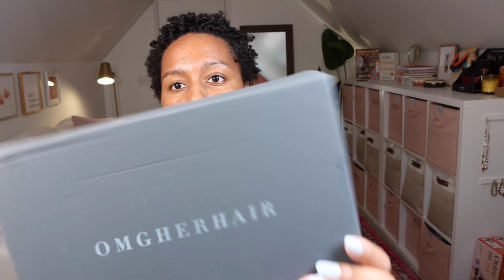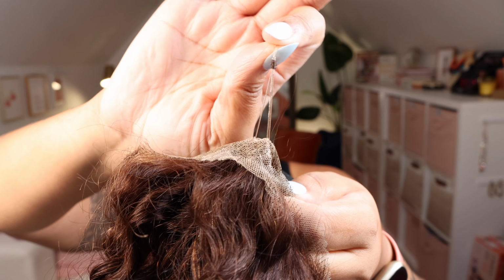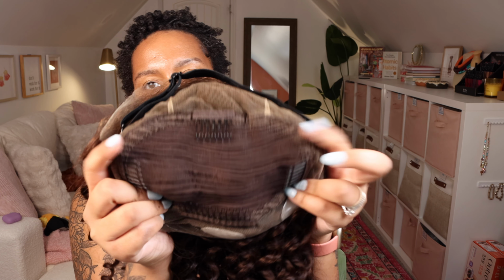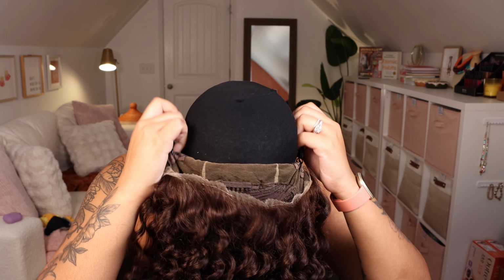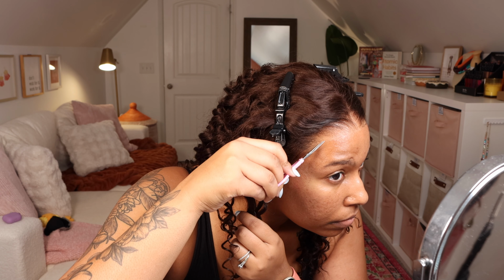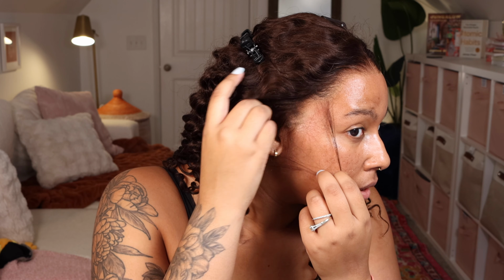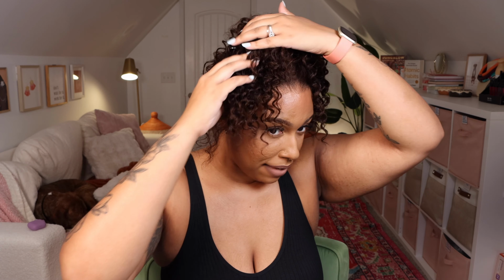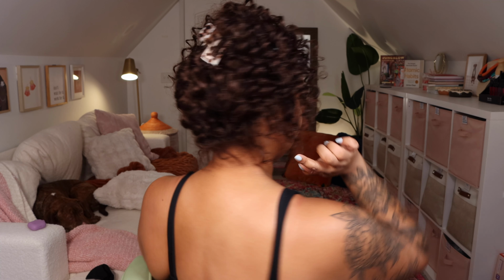90'S FINE 😏😍 | Brown Invisible Drawstring Fitted Glueless 360 Lace Wig | EASY UPDO Ft. OMGHERHAIR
𝐂𝐎𝐃𝐄: 𝐒𝐔𝐌𝐌𝐄𝐑
Save $30 off over $179| code: Brittney30
Length: 20 inch
Density: 180%
√ Pre-Plucked Hairline Front & Back
√ High Ponytail & Buns Available
√ Hidden Adjustable Elastic Band

💕🍰 FREQUENTLY USED HAIR SUPPLIES:

KISS ADHESIVE SPRAY

STYLE FACTOR EDGE BOOSTER

MINI BLOW DRYER

UNIVERSAL DIFFUSER ATTACHMENT

BABYLISS FLAT IRON

NAIROBI FOAM

LOREAL MAGIC ROOT TOUCH UP

SHEA MOISTURE CURL MOUSSE

SIMPLY STYLIN SILICONE SPRAY

PERFECTLINE SWISS GRID CONCEALER IN TAN

ANDIS HOT COMB (OLD ONE)

CONAIR HOT COMB (NEW ONE)

BABY BLOSS PRO CURL WAND

BLACK WIG CAP

ELASTIC BAND

GOT2BGLUED GEL (BLACK BOTTLE)

BLOW DRYER

SHE IS BOMB EDGE CONTROL

MELT BANDS

EDGE BRUSH

FELICIA LEATHERWOOD BRUSH

FLAT IRON